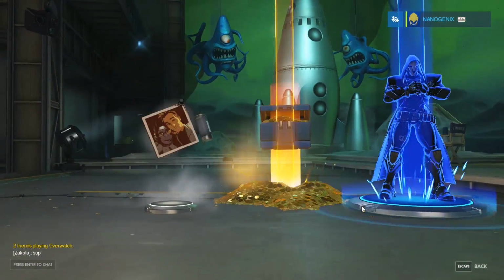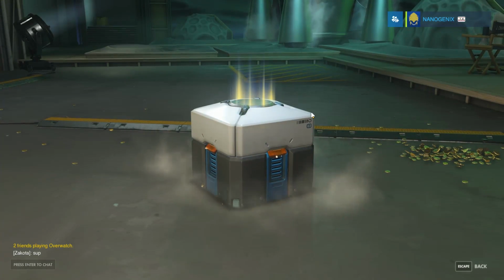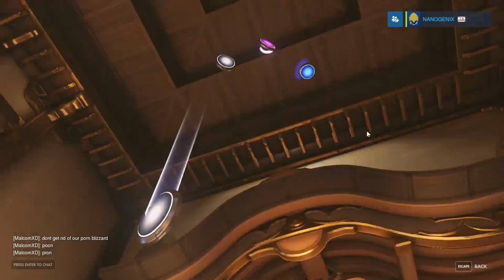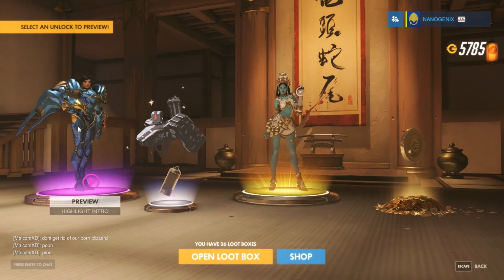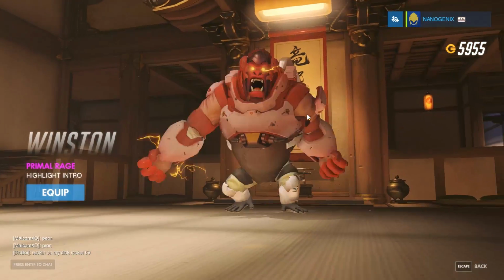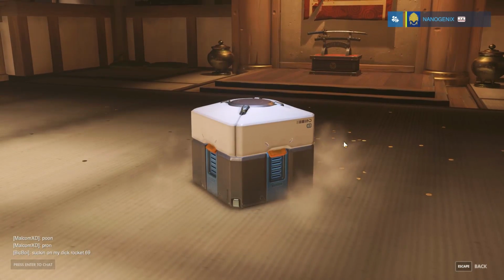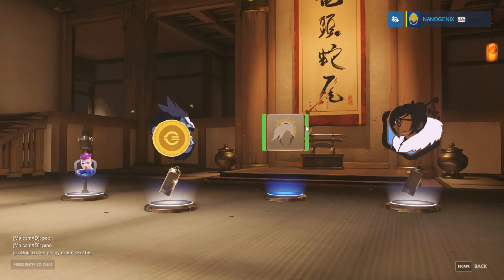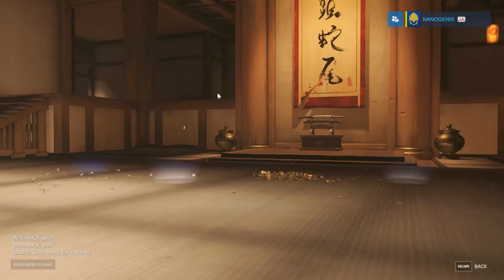Overwatch - 50 Lootbox Openings - Legendary Skins!!!